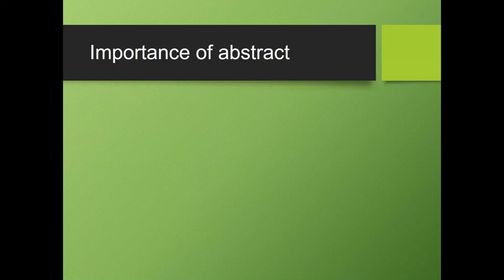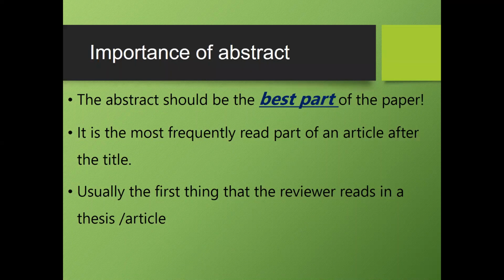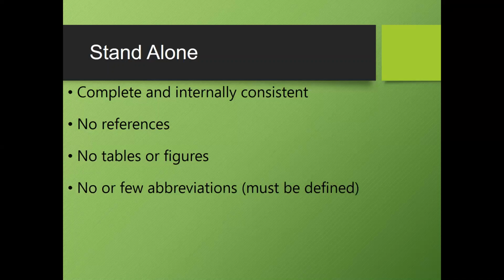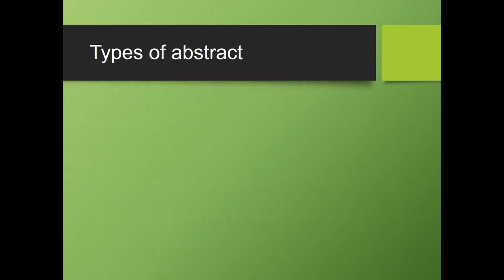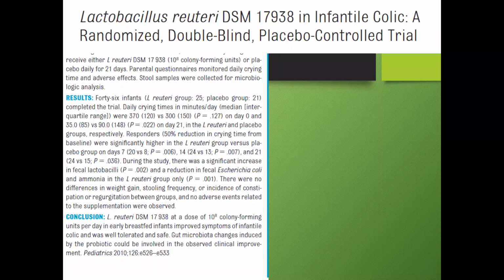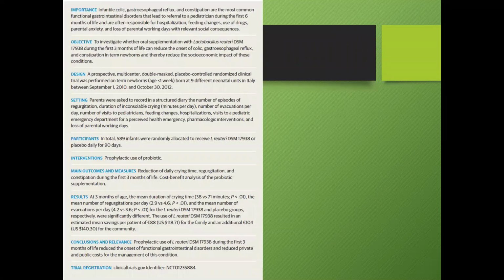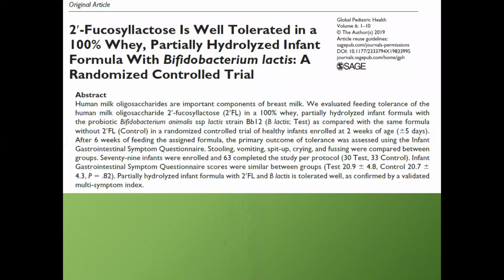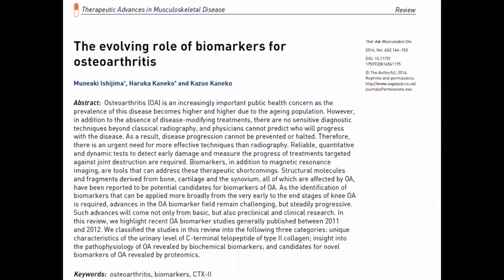Part 5-How to Write a Research Thesis or Article ( Writing Abstract)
This is the video of my lecture on How to Write a Research Thesis/Dissertation or Article. Since the principles of writing all these three different types of scientific writings are almost the same so I have tried to combine them in a single lecture with different sections. The PDF file of the lecture are available for download at this